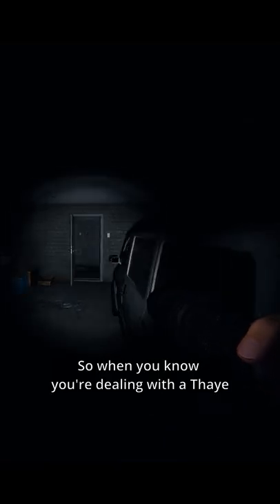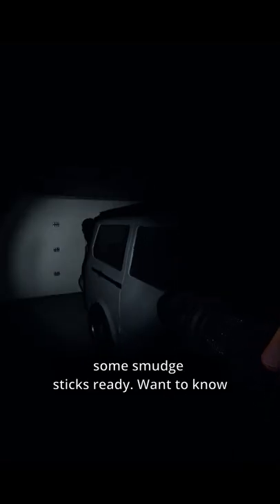NEW Thaye Ghost EXPLAINED in 1 Minute - Phasmophobia New Update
The Thaye is one of the new amazing ghosts in Phasmophobia.

The 3 pieces of evidence for the Thaye are Ghost Orbs, Ghost Writing and DOTS while the ghost is more likely to interact with the ghost writing book and the DOTS-projector.

What makes this ghost so special is that it deteriorates over time when you are near the ghost.

The ghost starts at a young state where it behaves very Oni-Like. It’s super active and responsive. But be very careful. The Thaye is known to be an early hunter. It can start hunting you at around 75% sanity.

When the Thaye is hunting you in its early state it will be very fast and you can’t outrun it.
The best way to escape is to break line of sight and hide.

The longer you are investigating near the ghost the older and less active the Thaye gets.

The sanity threshhold to trigger a hunt lowers to shade-like levels at around 15% sanity.

If the Thaye starts hunting you at its older state it becomes easier to out run and loop the ghost.

Unlike most other ghosts in Phasmophobia the Thaye does not speed up while it has line of sight to the player.

It’s easier to accomplish the objectives when the Thaye is still in its more active, younger state.

When you know you are dealing with the Thaye you should be aware of its early hunting capabilities and have some smudge sticks ready.

Wanna know everything important about the Deogen in less than a minute? Watch this video next.

I'm Oli and as you might guess I'm a huge fan of Supernatural and everything related to Horror.

Right now I'm almost exclusively playing Phasmophobia. Most of the time solo and in Nightmare difficulty. But if you like to join me for a game or two just tell me in the Twitch chat!

I just got out of 10 years of service in the German military as an instructor in the mountain specialized infantry. While I had a spectecular time in the army I decided to leave and am now studying Marketing full time.

I switched from streaming in German to English because I think streaming is a great way to improve my language level... and getting rid of some thicccccc German accent. :)

This video is about: NEW Thaye Ghost EXPLAINED in 1 Minute   Phasmophobia New Update